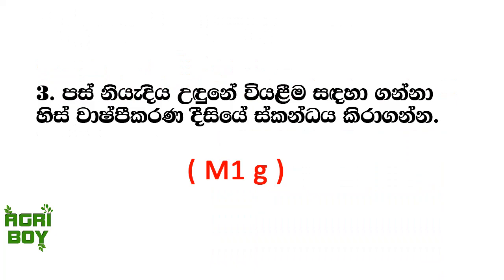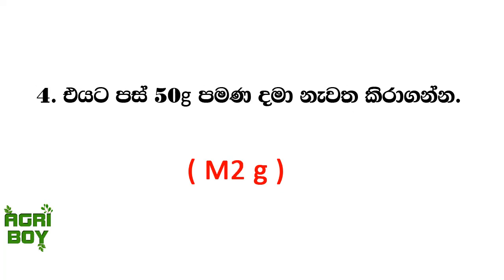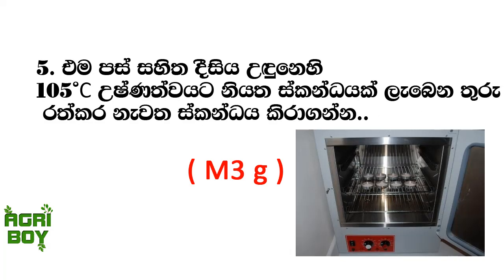A/L Agri Science | පසේ තෙතමන ප්‍රතිශතය සෙවීම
අ.පො.ස. උසස් පෙළ , කෘෂි  විද්‍යා විෂයට අදාල ප්‍රායෝගික පරීක්ෂණයක් වන 'පාංශු තෙතමන ප්‍රතිශතය' ගණනය කරන ආකාරය මෙම වීඩියෝව මගින් පැහැදිලි කරනු ලබයි.
පාසල් විද්‍යාගාරයේදී පාංශු තෙතමන ප්‍රතිශතය සෙවීමට ප්‍රධාන වශයෙන් යොදාගන්නේ
'භාරමිතික ක්‍රමයයි'. ( Oven Dry Method )

Voice - Miyuru Nimsara